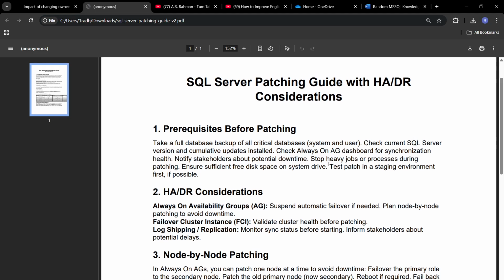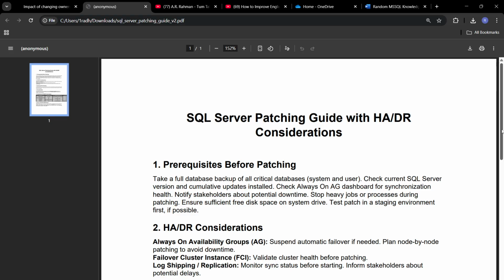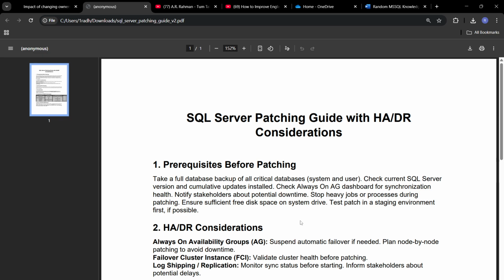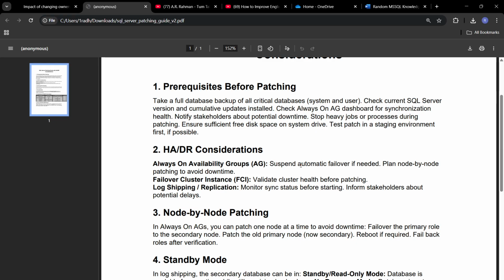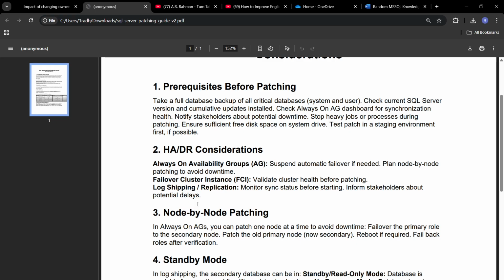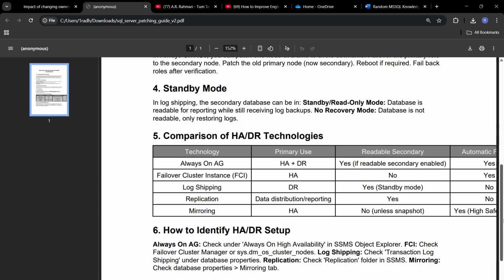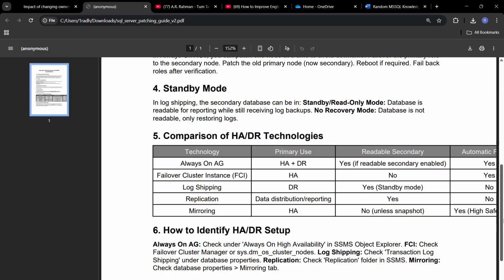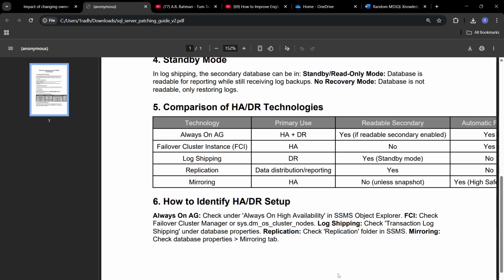How to Patch SQL Server Safely | Always On AG, FCI, Log Shipping & Replication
🚀 Learn how to patch SQL Server step-by-step without causing downtime!
This video covers prerequisites, HA/DR considerations, node-by-node patching, and differences between Always On AG, Failover Cluster Instances, Log Shipping, Replication, and Mirroring.

📌 Topics Covered:
00:00 - Introduction
01:15 - Prerequisites before patching SQL Server
03:40 - Node-by-node patching process
05:25 - Always On Availability Groups considerations
07:10 - Failover Cluster Instance (FCI) vs Always On AG
09:00 - Log Shipping overview & configuration basics
10:35 - Replication vs Mirroring
12:00 - Standby mode explained
13:20 - Key SQL queries to detect HA/DR setup
15:00 - Summary & Best Practices

📂 Download PDF Guide with diagrams: [Add your link here]

💡 This video is perfect for:
- Beginners learning HA/DR concepts
- Anyone planning SQL Server maintenance